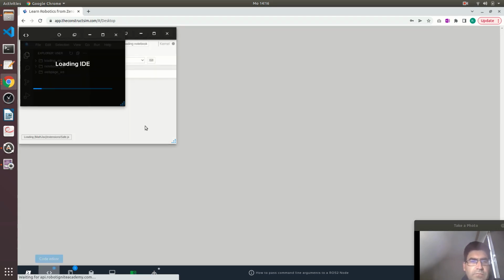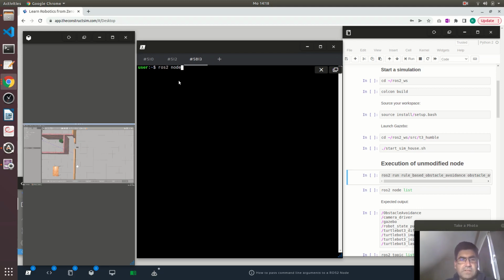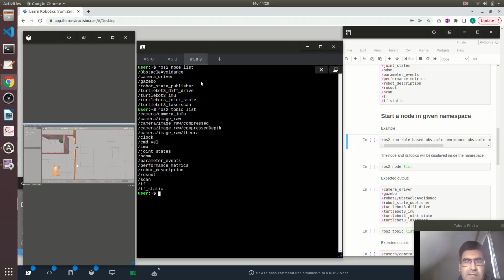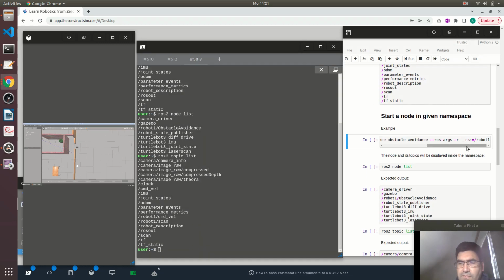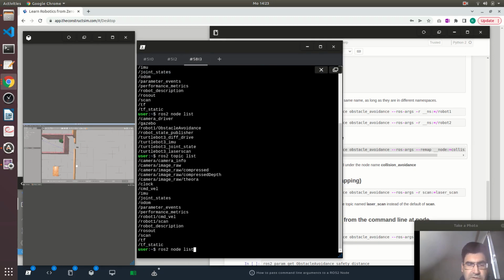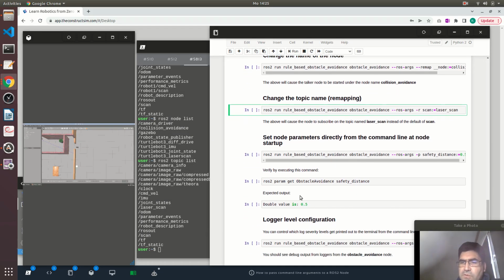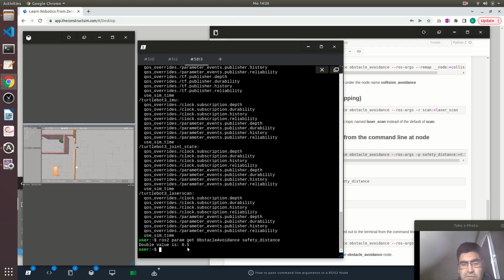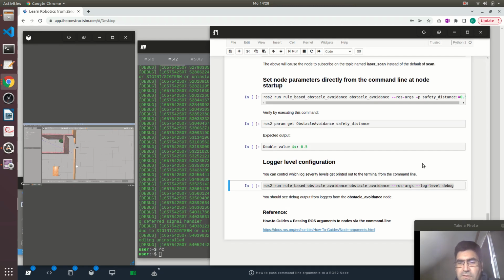How to pass ROS2 arguments to a ROS2 Node via the command line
This video explains what ROS2 arguments are and how to use them from the command line with the  - - ros-args flag. This will allows to modify some aspects of a node in the ROS network.

You'll learn:
- How to put a node inside a namespace
- How to remap a topic
- How to set a node parameter
- How to set the logger level

3. Post with written version of this video